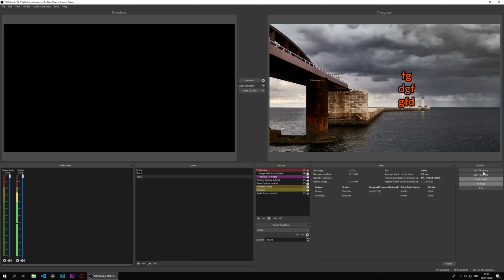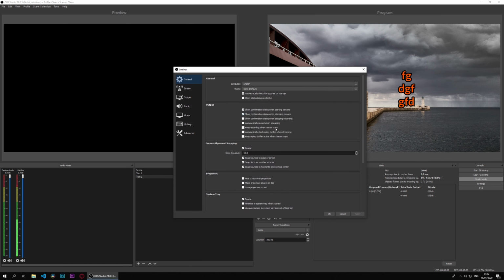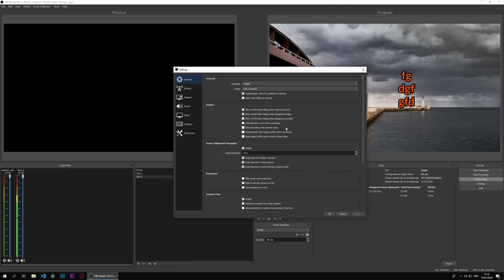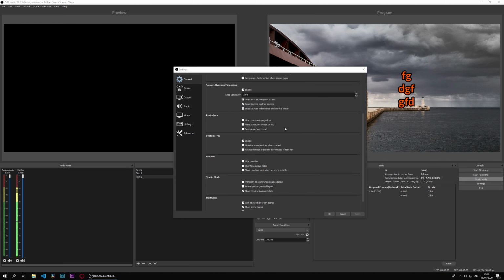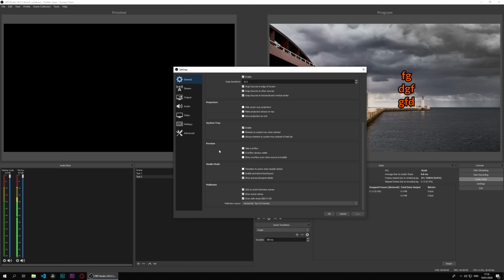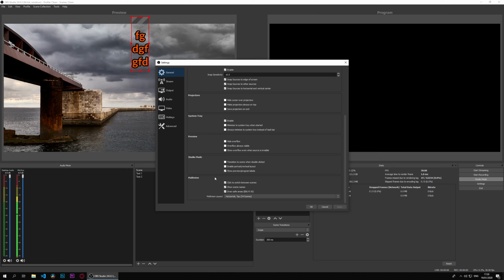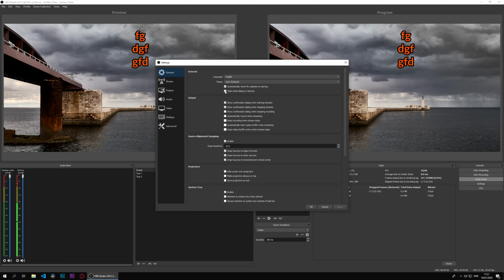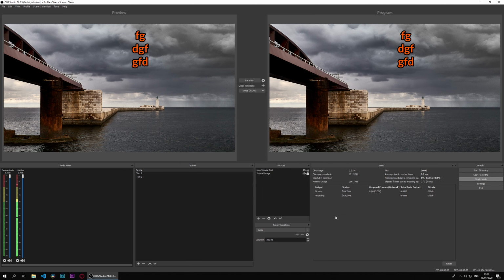Streaming Tutorial #21 - OBS Studio Settings - General